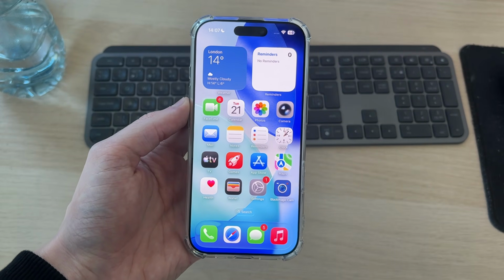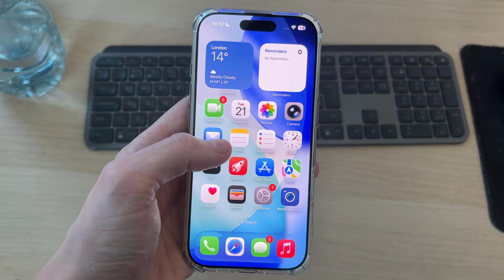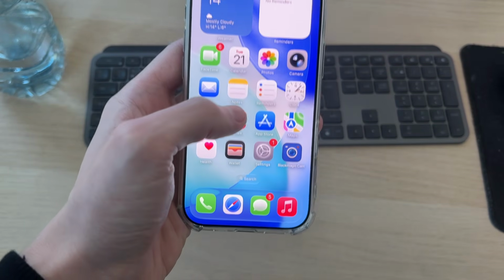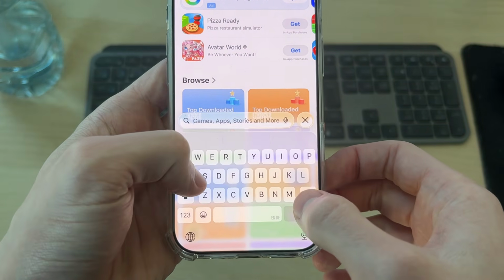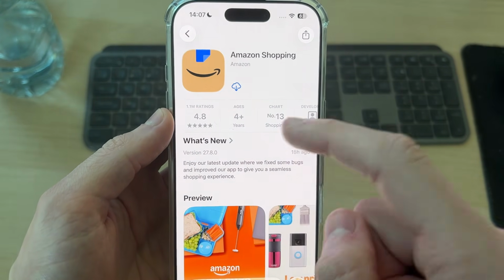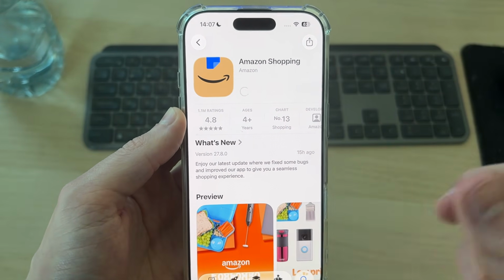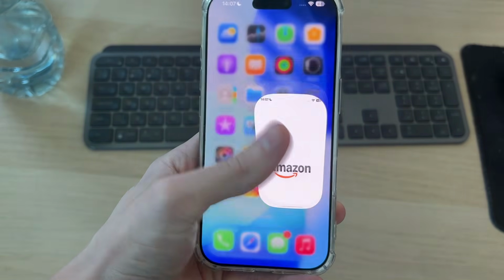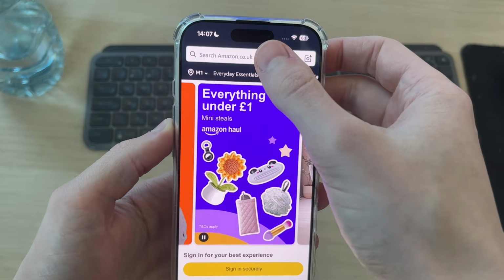How To Download & Install Amazon Shopping App - Full Guide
Learn how to download and install amazon shopping app in this video.

GuideRealm